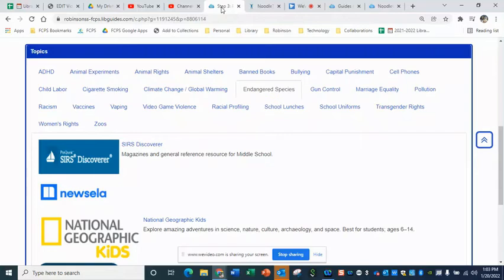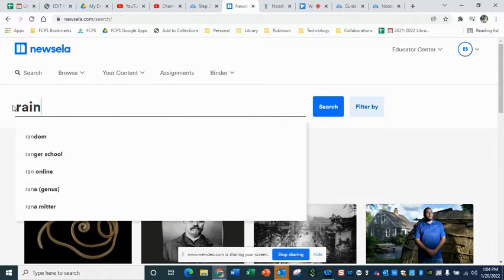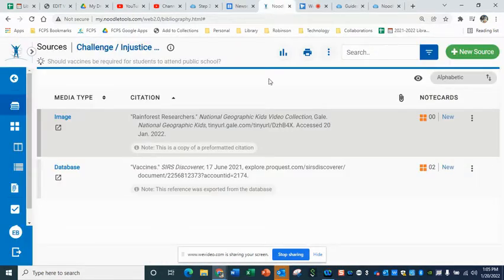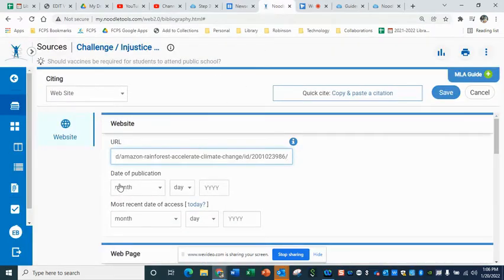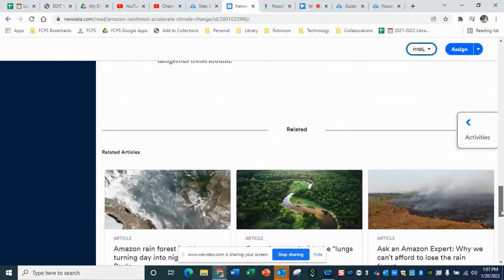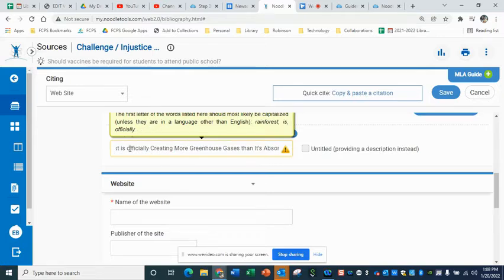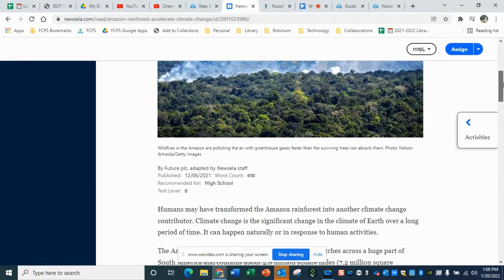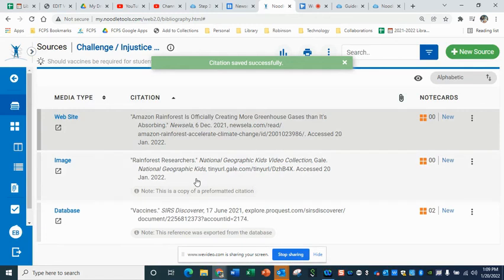Citing a Website (Newsela)